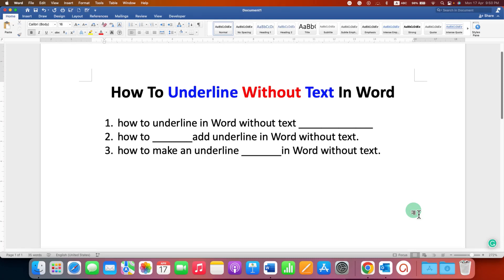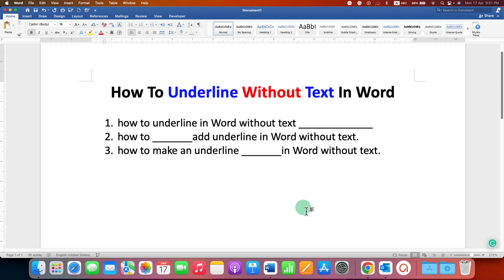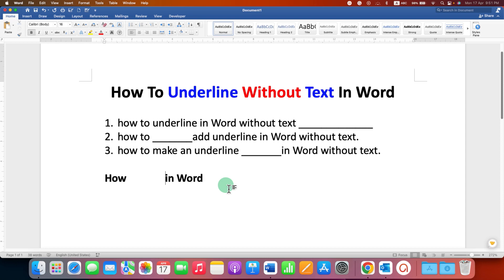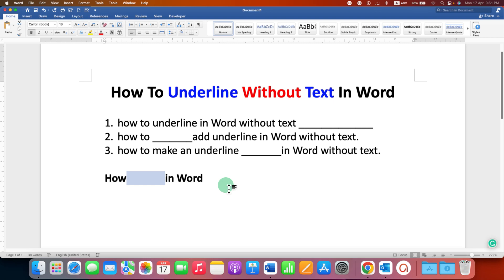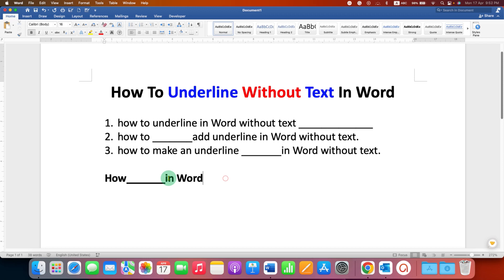How To Underline Without Text In Word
The video shows How To Underline Without Text In Word document in Microsoft Word on Laptop or a computer. First, select the blank space between the Word or letters and press CTRL+U (Windows) or CMD+U (MAC) to get the blank line in creating a Form. You can type over the blank line using the text box. Alternatively, you can also use the keyboard to type underscore multiple times.